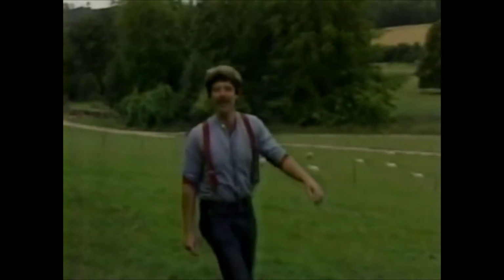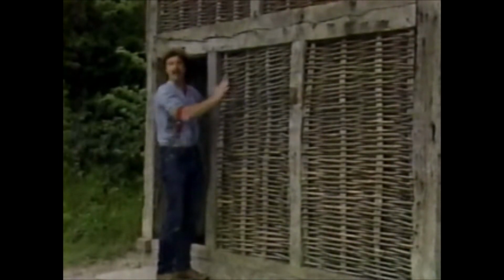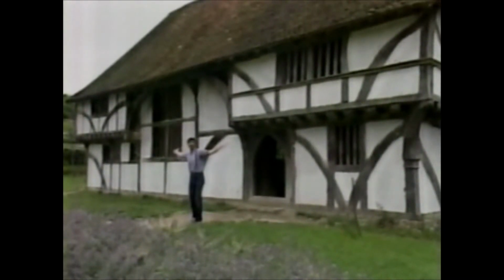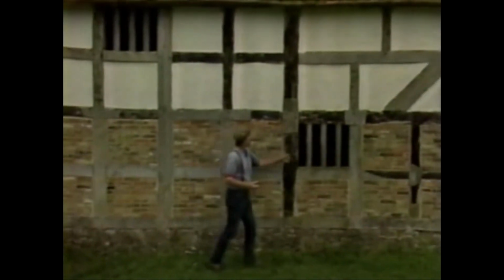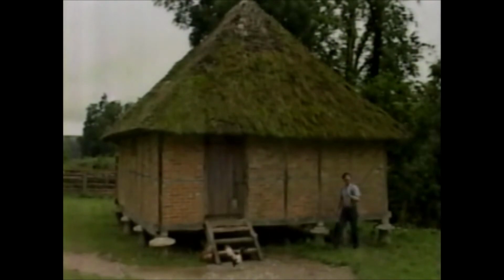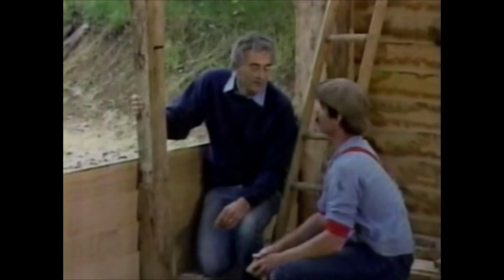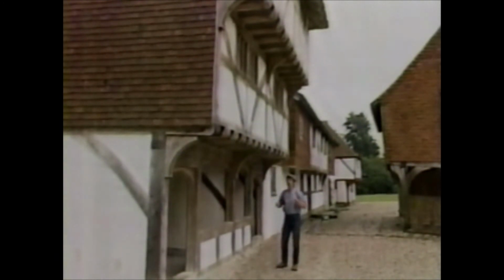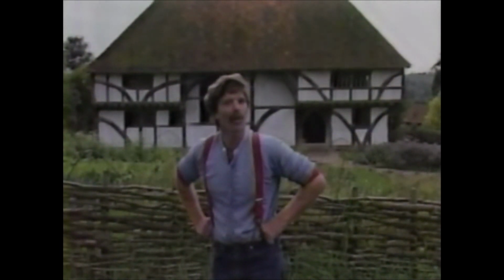The Woodwright's Shop - "English Woodcraft" (w/ WLIW Bumpers, 1989)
An October 1989 broadcast of "The Woodwright's Shop" on WLIW, with bumpers (see below). I believe the episode is "English Woodcraft," originally from 1988.
1. WLIW21 bumper
2. Major funding provided by State Farm (Nice touch with the wood paneling ;D)
3. Additional funding by Public Television Stations
4. North Carolina Public Television
5. End credits
6. Major funding provided by State Farm
7. Additional funding by Public Television Stations
8. Promo for Roy Underhill's books The Woodwright's Companion and The Woodwright's Workbook
9. PBS bumper